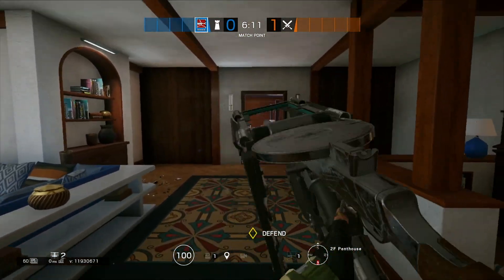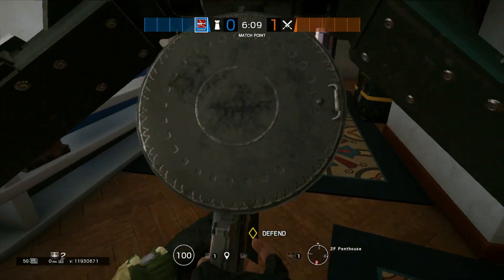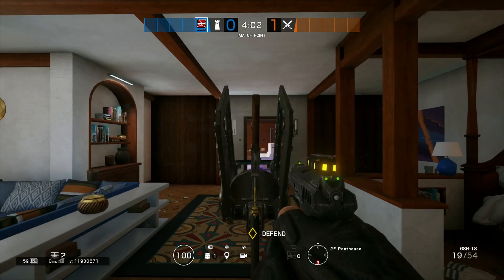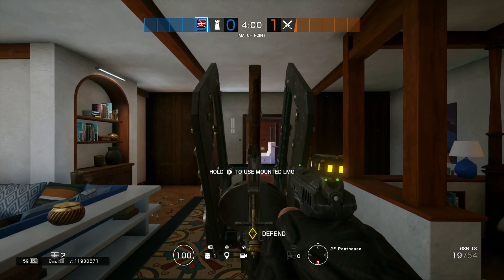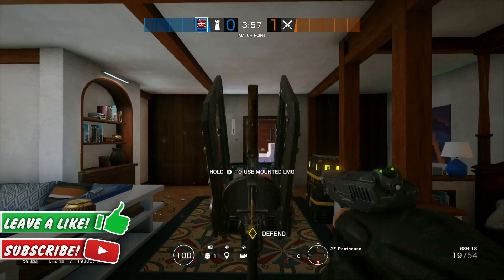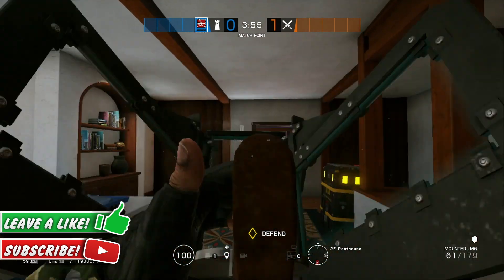INSANE 3 SPEED GLITCH! *TURN A 1 SPEED INTO 3 SPEED* - Rainbow Six Siege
Founder:
Accept Nuckler

♚♚♚♚♚OPEN ME♚♚♚♚♚
Stay Updated